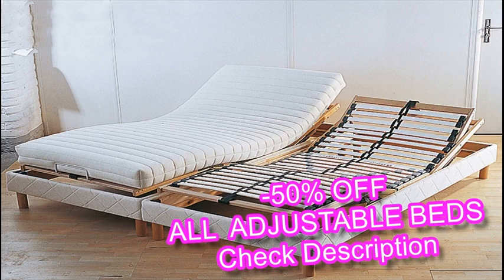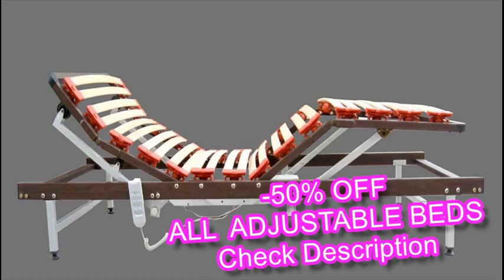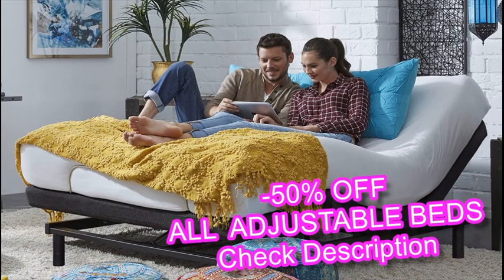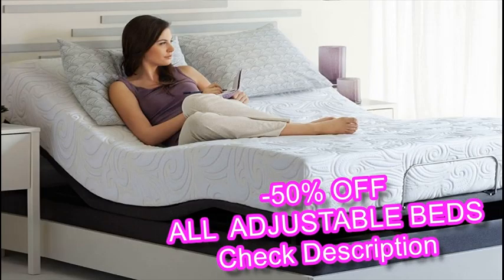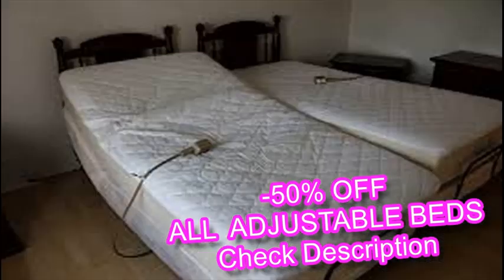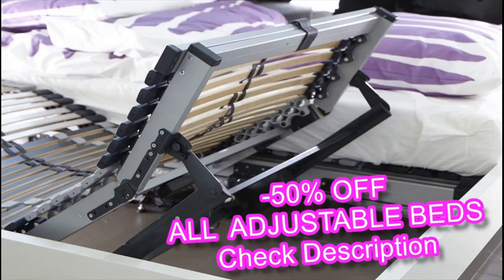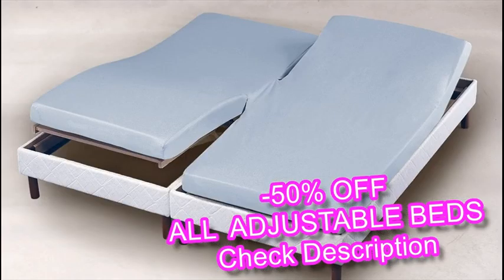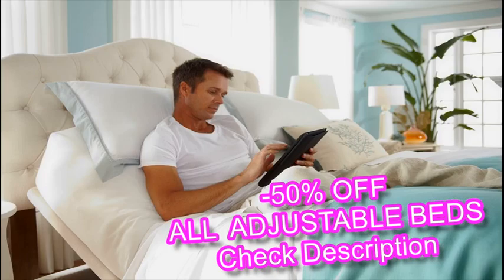split king adjustable bed with mattress reviews - comfort and support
Are you searching for details concerning split king adjustable bed with mattress reviews ?

Simply put, you will find budgetary issues that can carry upon your wish to get an adjustable.
For entrepreneurs, the going charge on adjustable beds is considerably more than that of common beds.

For the absolute most portion, recent adjustable models are compatible with regular headboards and bed frames.

When the platform isn't solid enough to hold the weight of the adjustable base it may be hard to use the bed.
You'll also need to think about base and mattress compatibility.
Most innerspring mattresses, for example, simply won't function with adjustable beds.

Your most suitable choice could be anything made of latex or storage foam.

Setting up an adjustable bed can also demand a particular degree of power and ingenuity.
In any given model, the beds base is apt to be heavy.

There may be some assembly expected, and you'll likely need aid until you're experienced at piecing furniture together.
To make certain that the jobs of lifting and assembling are carried off with no problem, choose the Bright Glove delivery option.
Don't overlook other Adjustable Bed Characteristics.